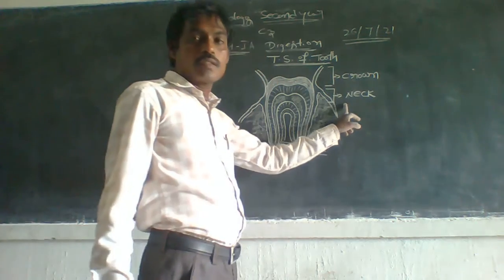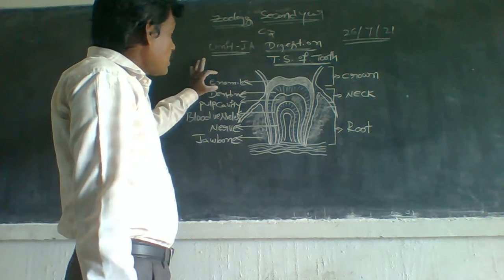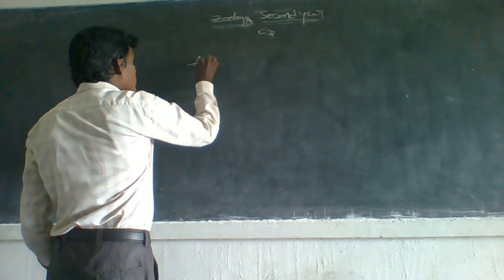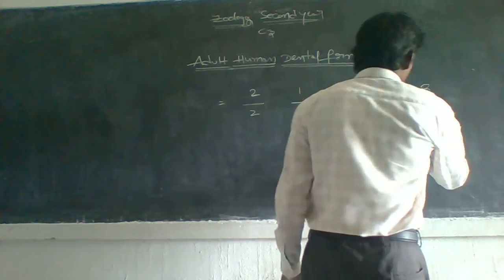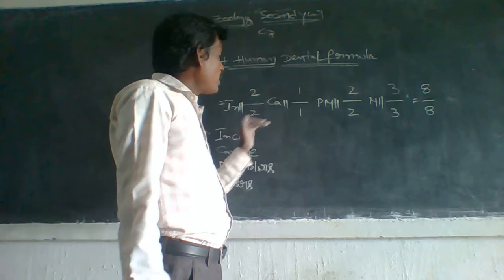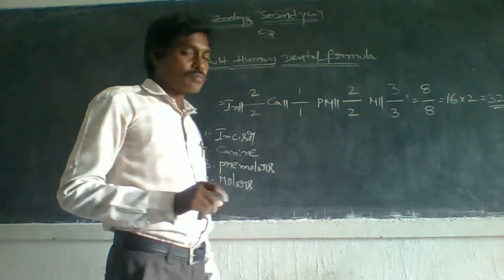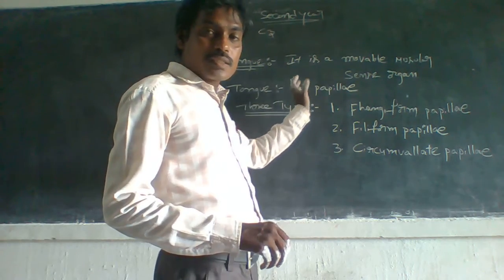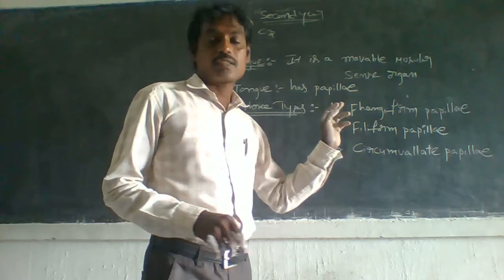26 07 2021 IIND BIPC ZOOLOGY EM